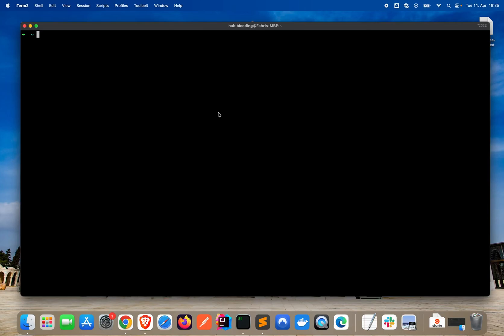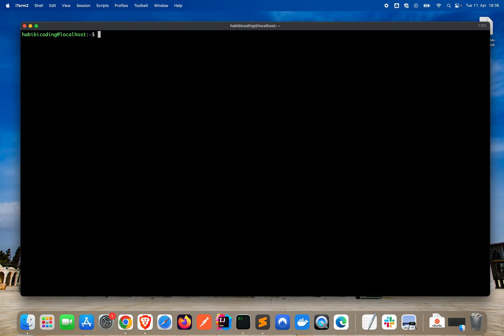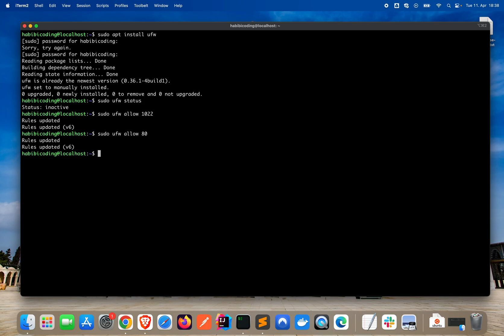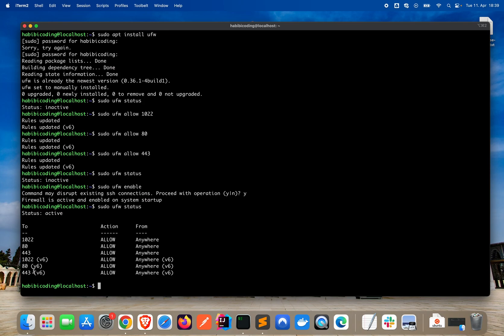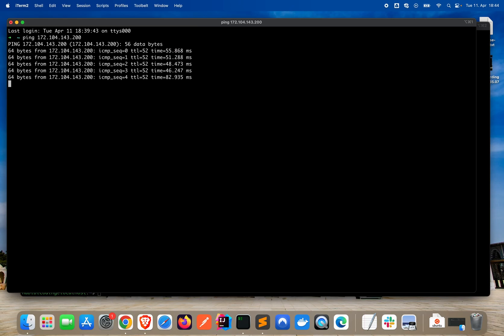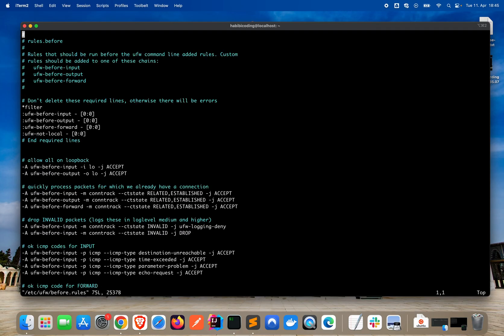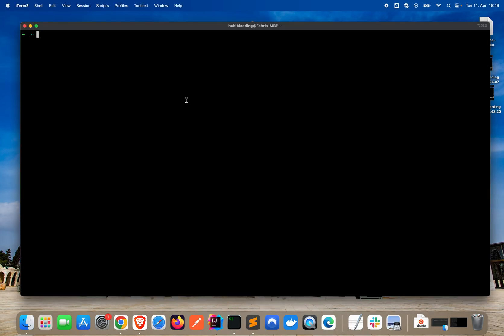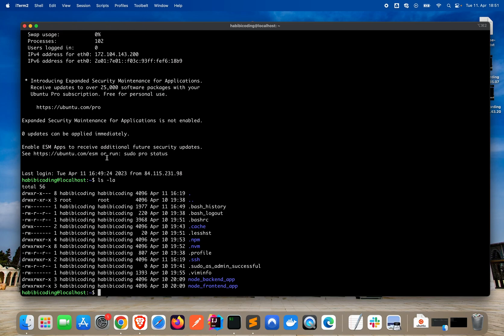GitHub Actions CI/CD Tutorial Series - Part 2 | Install & Configure ufw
Welcome to Part 2 of our GitHub Actions CI/CD Tutorial Series! In this episode, we dive into installing and configuring UFW (Uncomplicated Firewall) as part of your CI/CD pipeline. UFW is a simple yet effective tool to enhance your server's security by managing firewall rules. We’ll walk you through the steps of setting up UFW in your GitHub Actions workflow, ensuring that your deployments are not only automated but also protected. Follow along to learn how to implement firewall rules and secure your applications with ease!